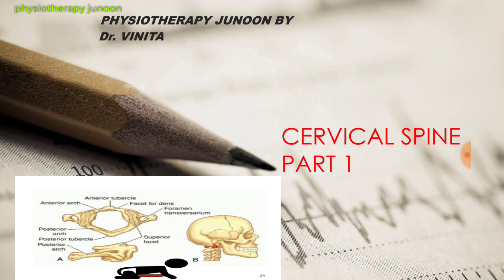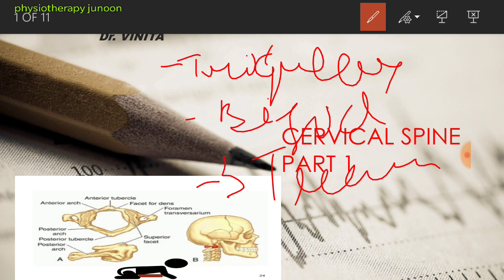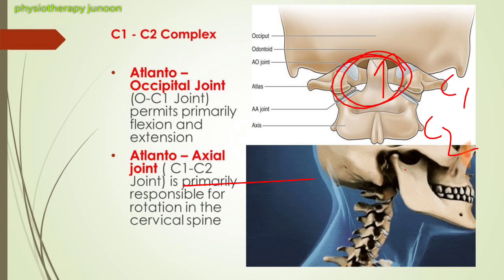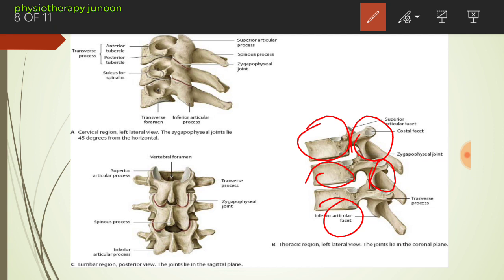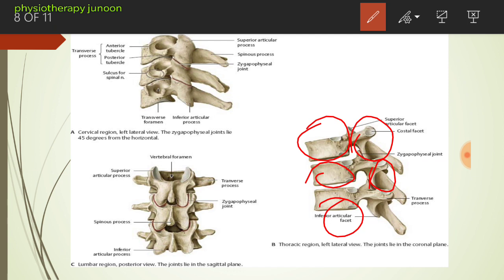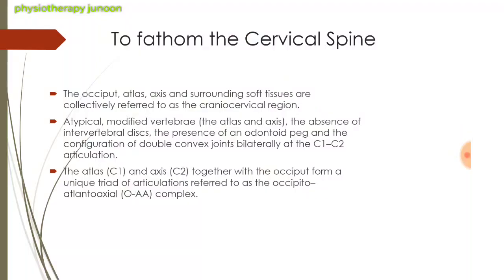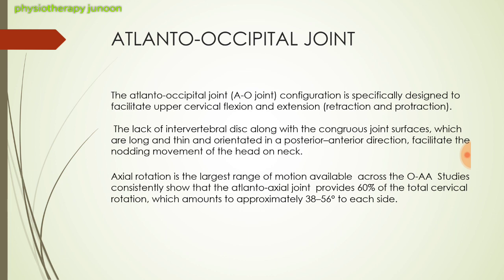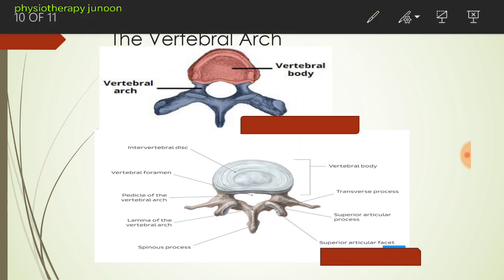The Cervical spine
The neck is part of a long flexible column, known as the spinal column or backbone, which extends through most of the body. The cervical spine (neck region) consists of seven bones (C1-C7 vertebrae), which are separated from one another by intervertebral discs. These discs allow the spine to move freely and act as shock absorbers during activity.

Attached to the back of each vertebral body is an arch of bone that forms a continuous hollow longitudinal space, which runs the whole length of the back. This space, called the spinal canal, is the area through which the spinal cord and nerve bundles pass. The spinal cord is bathed in cerebrospinal fluid (CSF) and surrounded by three protective layers called the meninges (dura, arachnoid, and pia mater).

At each vertebral level, a pair of spinal nerves exit through small openings called foraminae (one to the left and one to the right). These nerves serve the muscles, skin and tissues of the body and thus provide sensation and movement to all parts of the body. The delicate spinal cord and nerves are further supported by strong muscles and ligaments that are attached to the vertebrae.